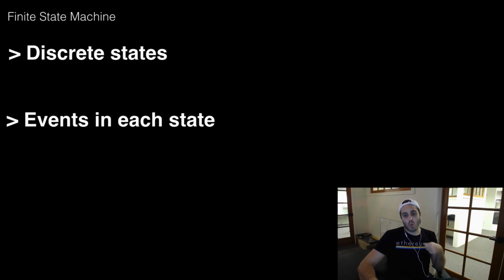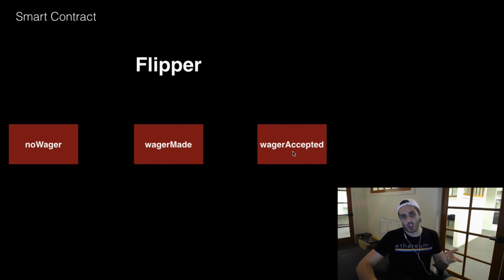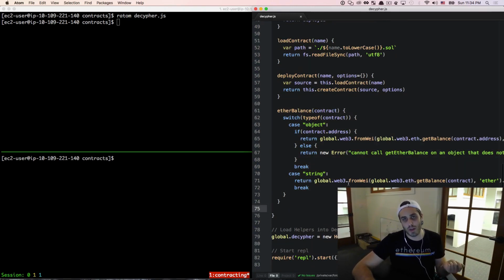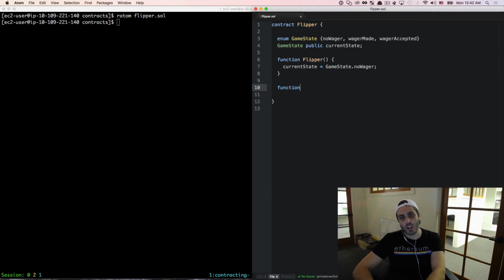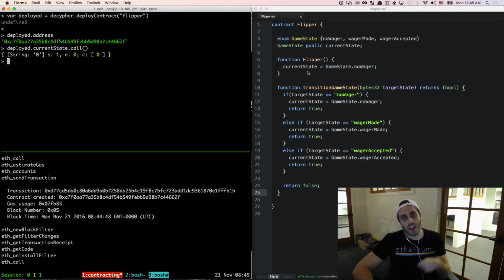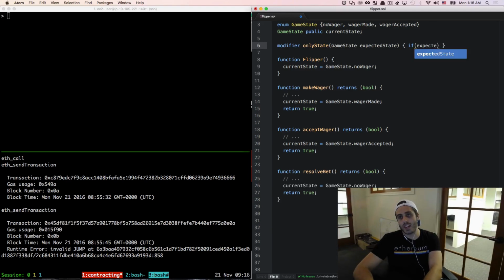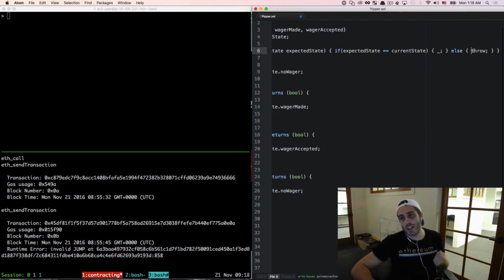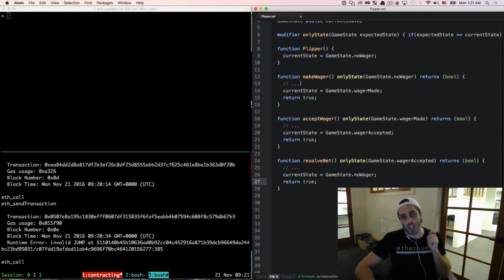Ultimate Intro to Ethereum Ðapp Development [Part 9] - Smart Contracts - Coin Flipper (1/2)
This is Part 9 of a 24 part screencast series outlining everything you need to know in order to get started building Ðapps in Ethereum. The series covers creating an Ethereum development environment, how to use various Javascript libraries to interact with the Ethereum protocol, simple ways to send transactions to the main Ethereum network, how to write and test smart contracts, how to run your own Ethereum node, how to mine Ether, adventures into undergraduate computer science, and more.

These videos were recorded in November 2016, so some of the information might be slightly dated.

BTC: 1HewuvpGP1fwprdcg2yru5ss28tGCo4wg8
ETH: 0xC46CDe805aCC8e7507E53E36486C7D8600559d65
XMR: 42HvHqtwg2dcZqDfLZjK8Xc8LyFKN7i3XCipbVSFDJLVGsdUN5pT3e7LExz9QTaGzdGdrEohXzvkeFmdZK1MPGX92xqftUn